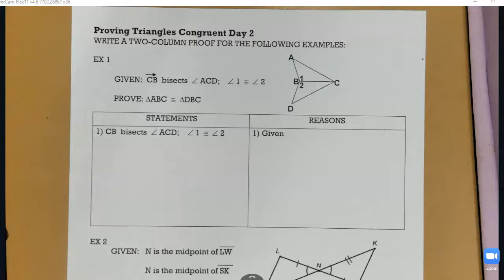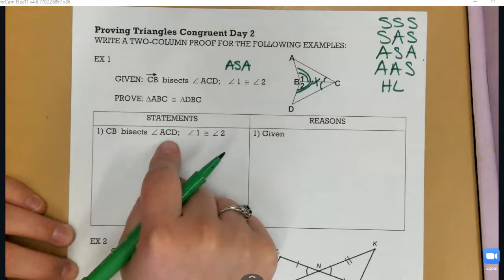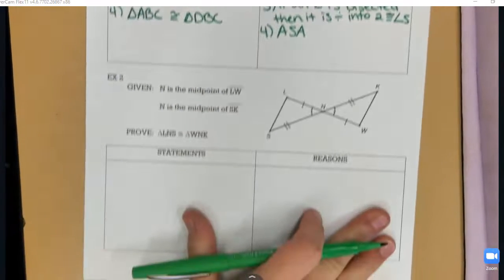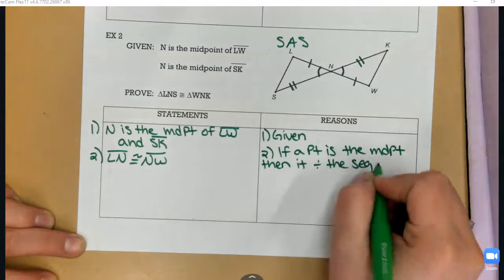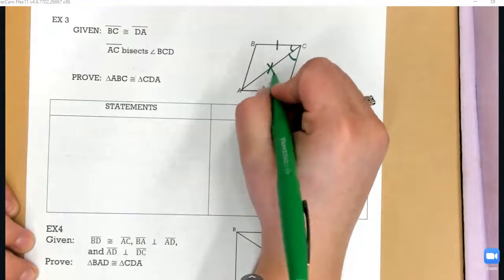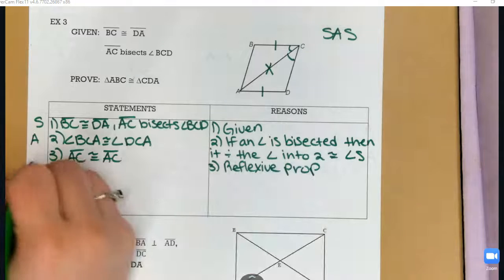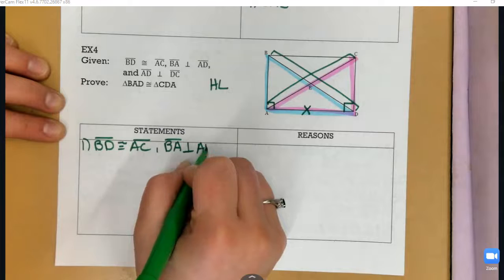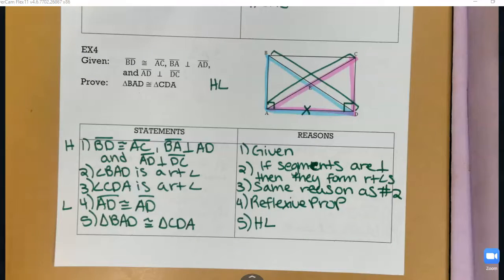Congruent Triangles Day 2